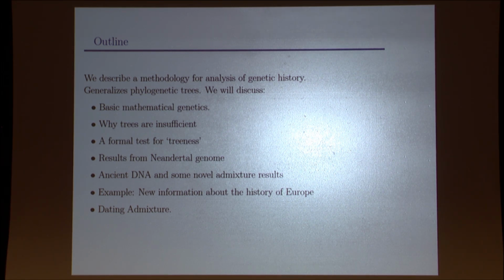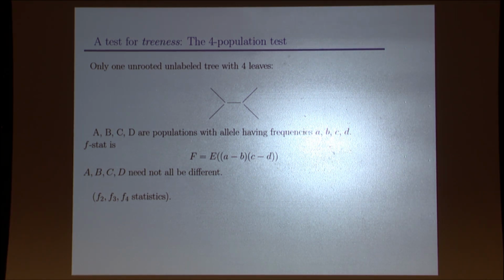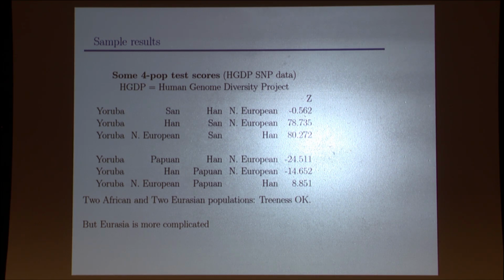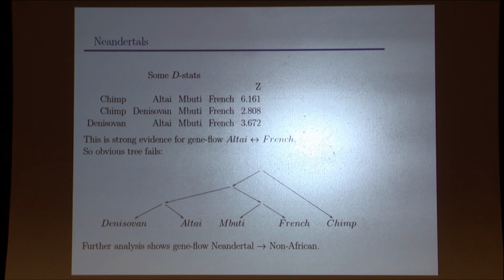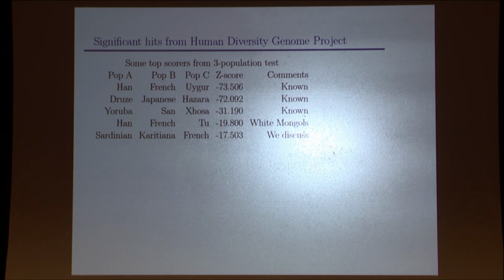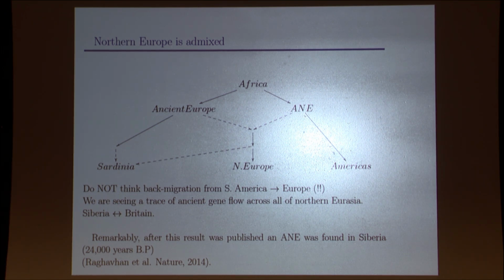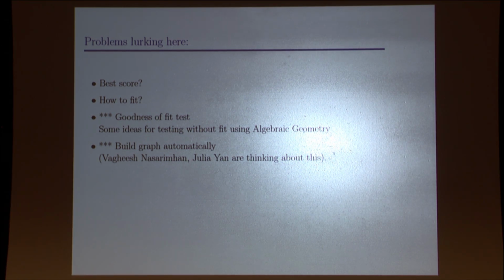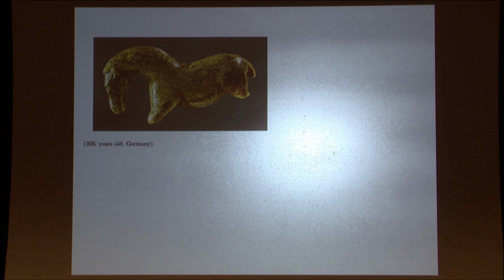Learning Phylogeny Through Simple Statistical Genetics - Nick Patterson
Prospects in Theoretical Physics 2019: Great Problems in Biology for Physicists

Topic: Learning Phylogeny Through Simple Statistical Genetics
Speaker: Nick Patterson
Date: July 16, 2019